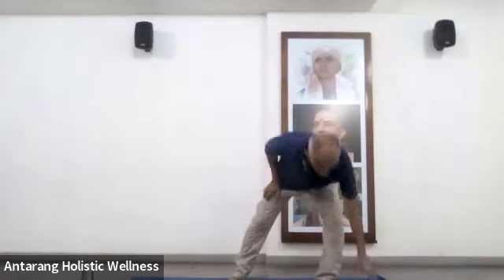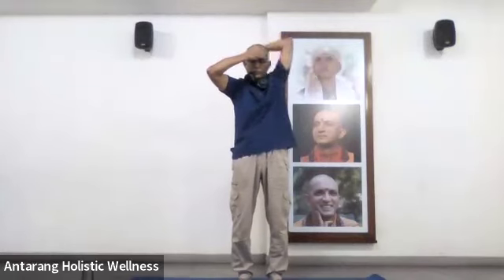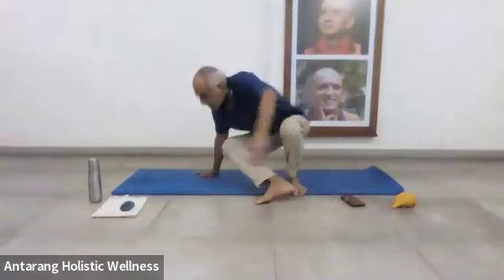020824 Antarang Holistic Wellness SVY class 29th Feb 24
Yoga Nidra